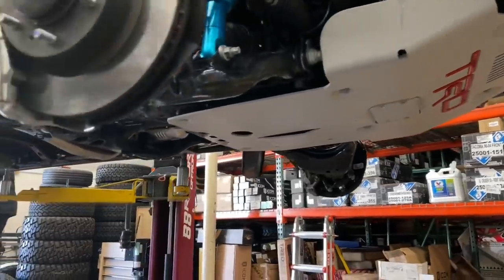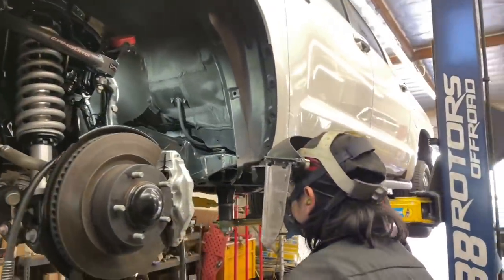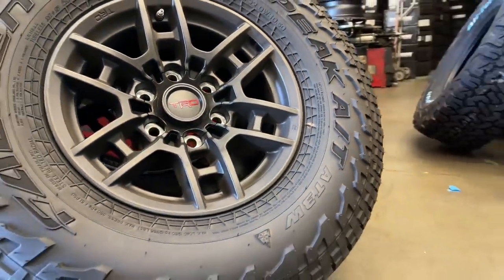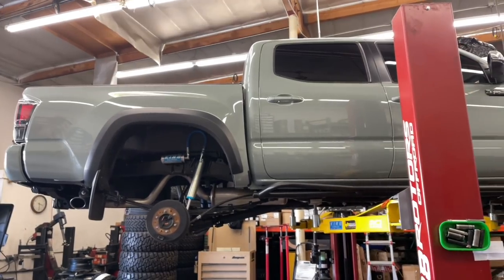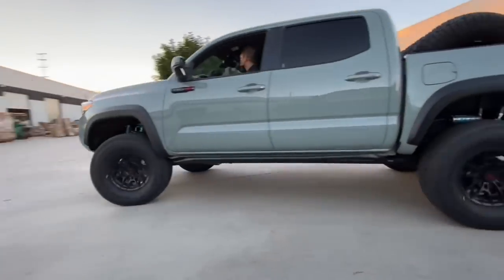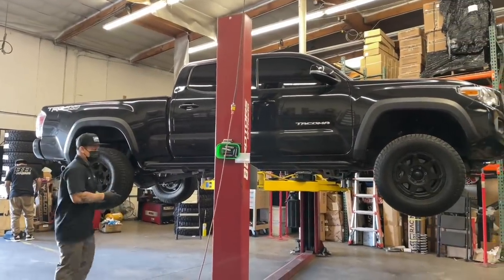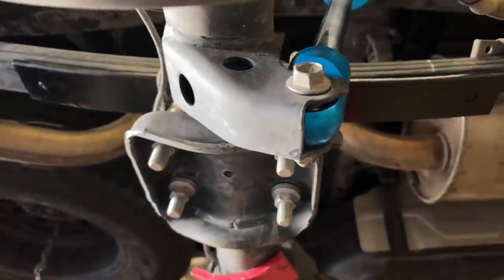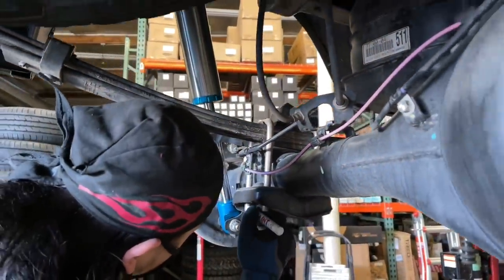88ROTORS $500 GIVEAWAY! 2021 TACOMA TRD PRO LUNAR ROCK KINGS LIFT!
88ROTORS OFFROAD

2021 Toyota Tacoma TRD PRO IN LUNAR ROCK! TRD PRO CONS, DEFECTIVE ROOF, 4x4 TRD OFFROAD, TRD SPORT, & TRD PRO, FUEL COVERT WHEELS, OME SPRINGS OME 888, OME 887, ADD A LEAF, AAL, King Shocks. King 2.5 Remote Reservoir, Method MR312, 295/70/17 Nitto Ridge Grappler BILSTEIN 5100, OLD MAN EMU, mETHOD mr703, METHOD MR702, METHOD MR701

2019 TOYOTA TACOMA 4 CYL SR5 ACCESS CAB 2020 TOYOTA TACOMA TRD SPORT 4X2 PRERUNNER FOX 2.0 IFP COILOVERS, SHOCKS  TOYOTA 4RUNNER TRD PRO WHEELS, FUEL SHOK WHEELS, METHOD NV WHEELS, METHOD MR305, 17X7 +4 6X139.7, FUEL VECTOR WHEELS

We are located in South El Monte, CA which is about 20 minutes east of downtown Los Angeles. Thank you for the loyal support from across the globe! Need work done to your truck or Jeep?